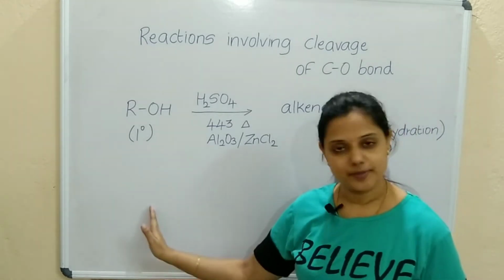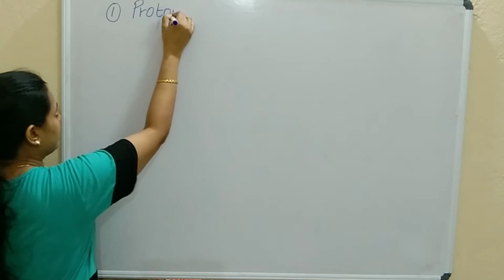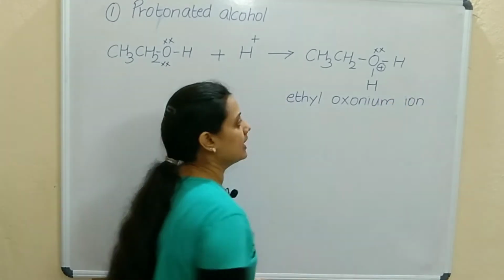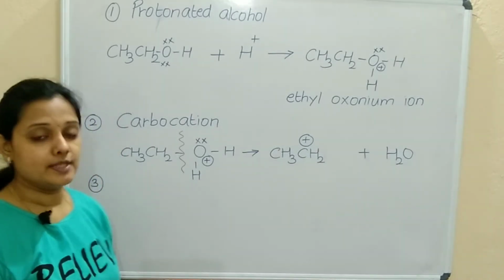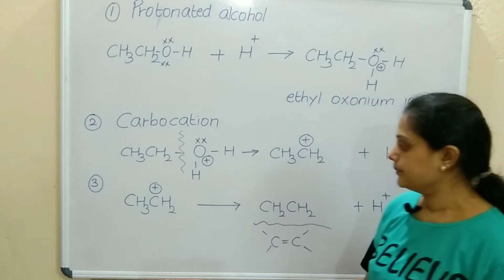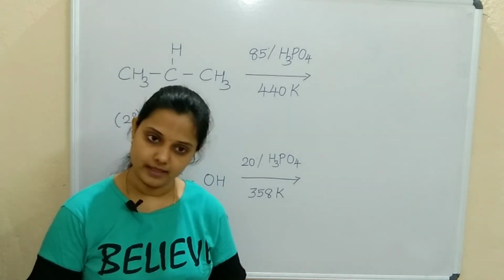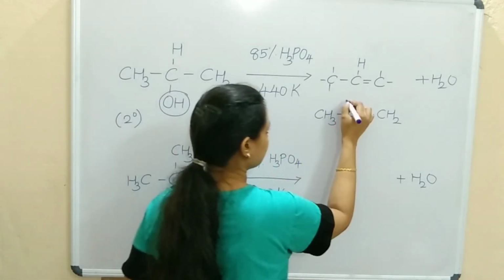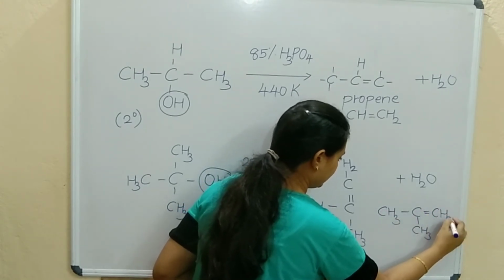Reactions involving cleavage of C-O bond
Cleavage of C-O bond, Mechanism of dehydration in alcohols